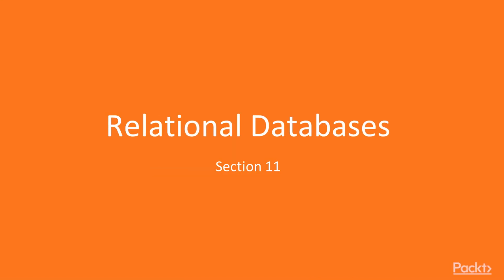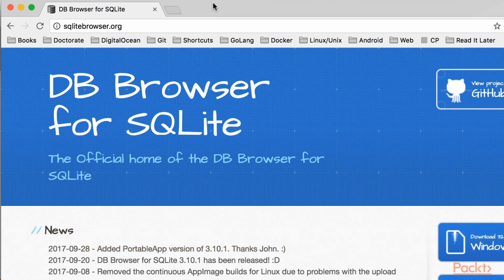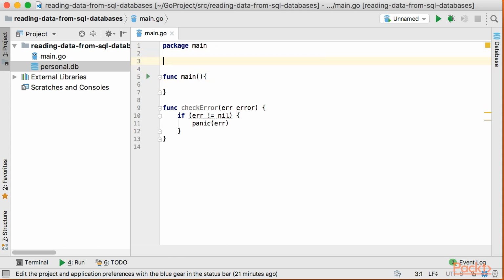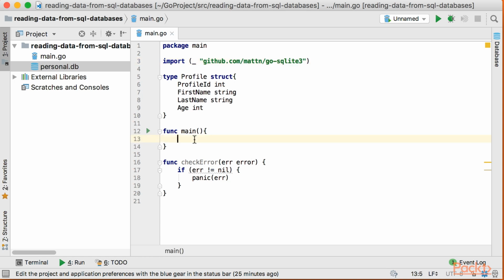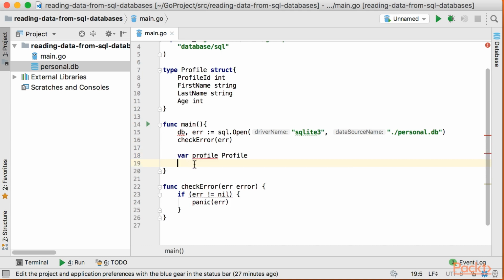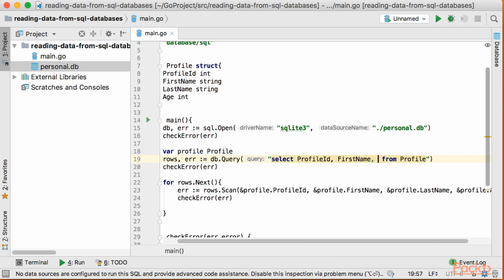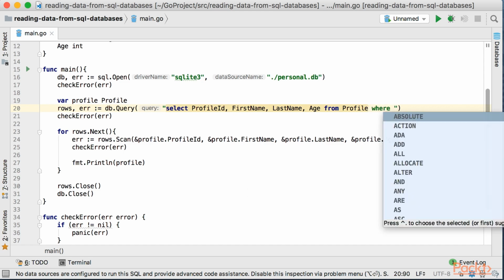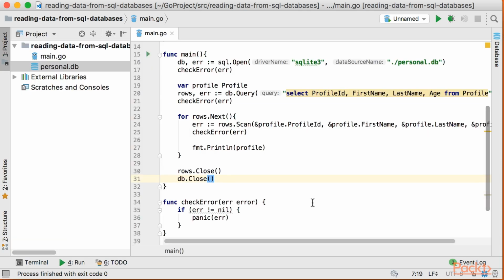Hands-on with Go: Reading Data from SQL Databases|packtpub.com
This video tutorial has been taken from Hands-on with Go. You can learn more and buy the full video course